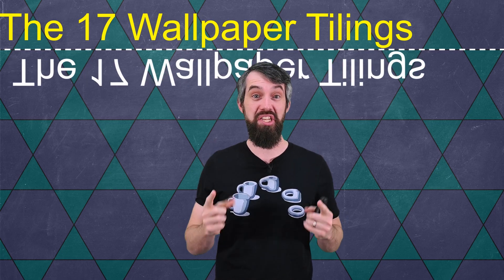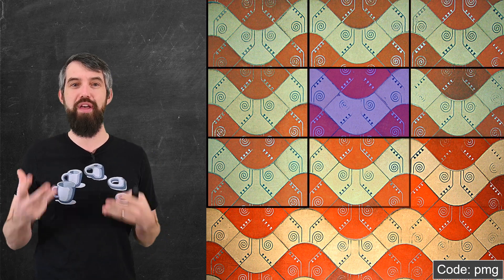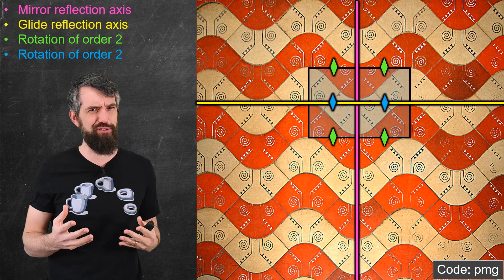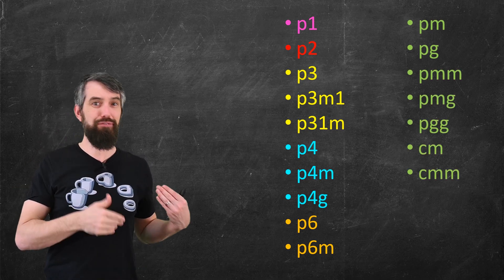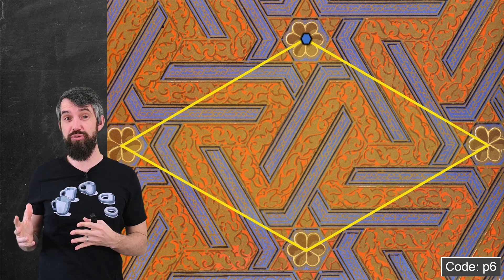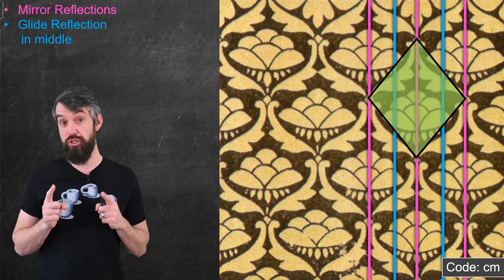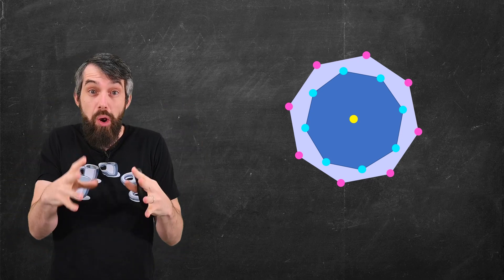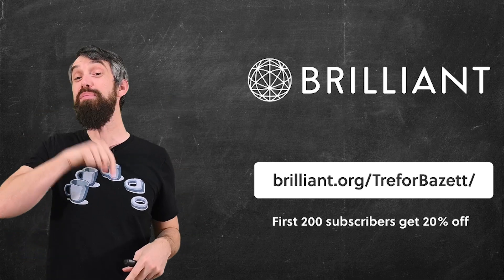The Beauty of Symmetry: An Introduction to the Wallpaper Group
There are precisely 17 different periodic tilings of the plane. That is, demanding translational symmetries, we can investigate the possible rotational, mirror reflection and glide reflection symmetries and it creates the so called Wallpaper group with 17 possibilities.

0:00 The wallpapers of Alhambra
1:07 The four symmetries
2:31 The symmetries of pmg
5:55 Tilings and lattices
8:02 the 17 wallpapers
10:20 The symmetries of p6
12:45 The symmetries of cm
13:50 Plotting all 17 wallpapers
14:28 Why only rotations of 2,3,4,6
17:02 New research on aperiodic tilings
17:50

MATH BOOKS I LOVE (affilliate link):